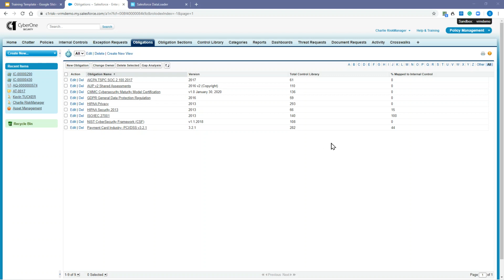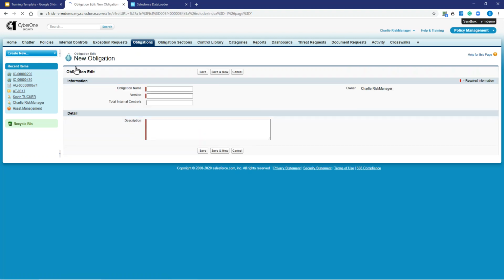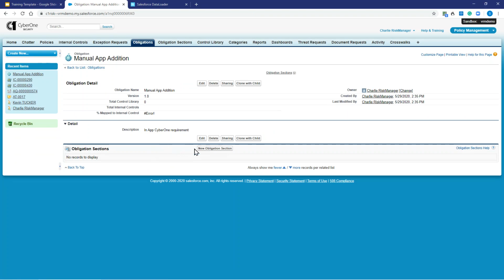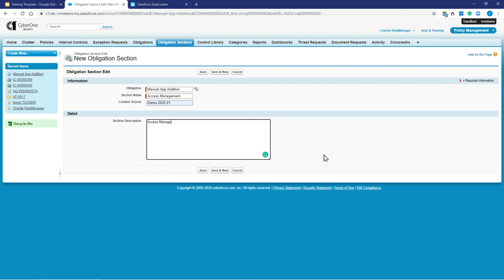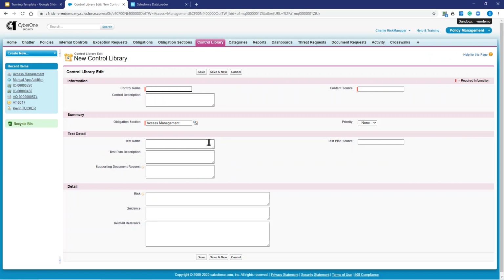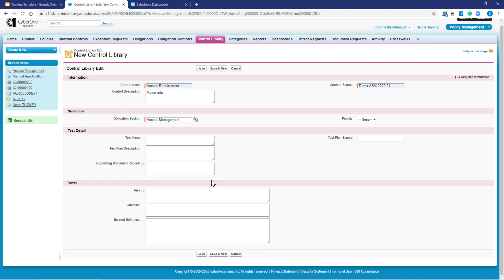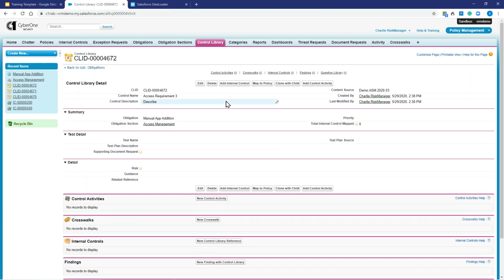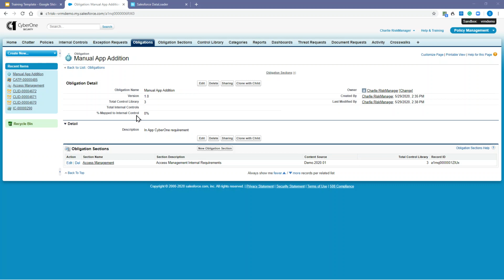Add New Obligations In the CyberOne App